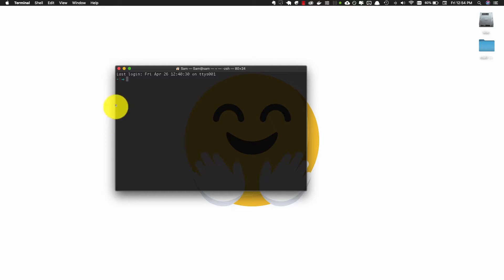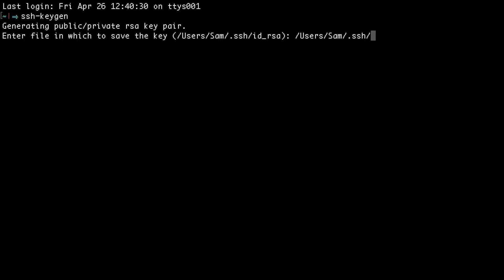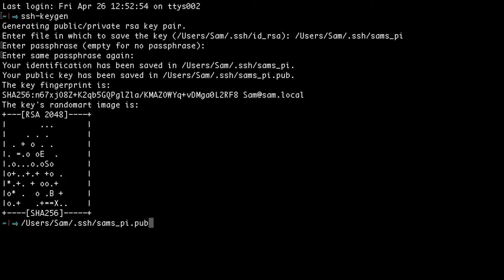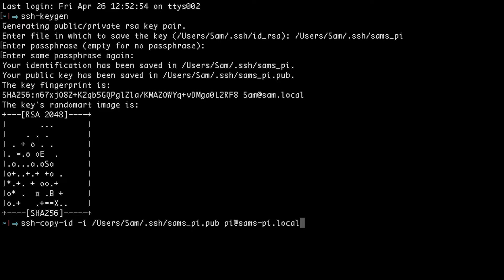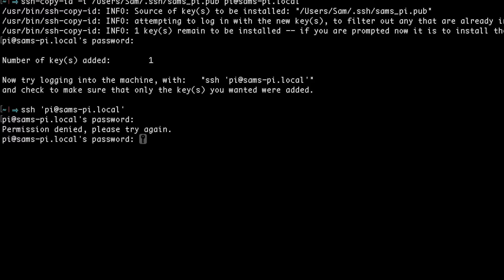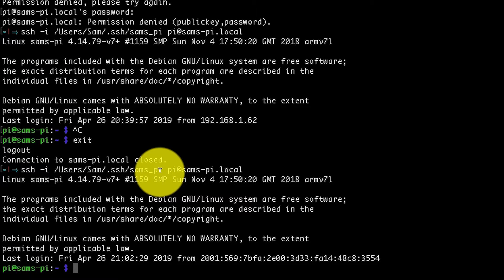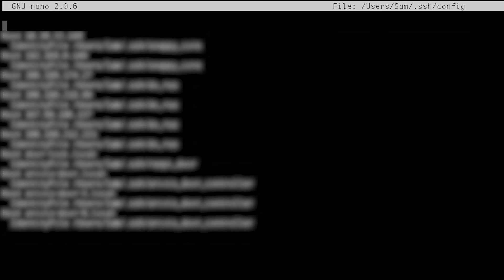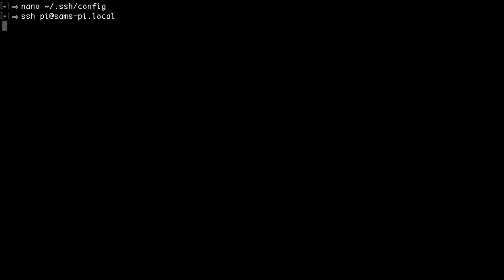SSH Keys | Adding an SSH key to a Raspberry Pi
In this lesson, we're going to create an SSH key so that we don't have to enter our password every time we want to transfer code or control the pi.

This is the sixth in a video series about how to get started making things with a raspberry pi. It is targeted at existing developers but will be helpful to you no matter what your background is.